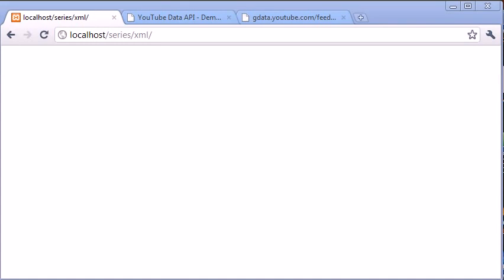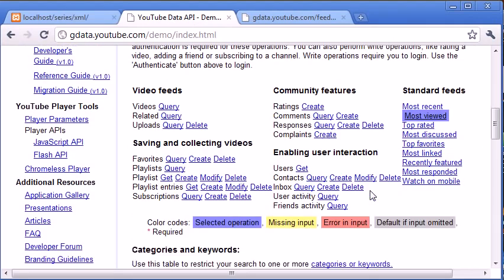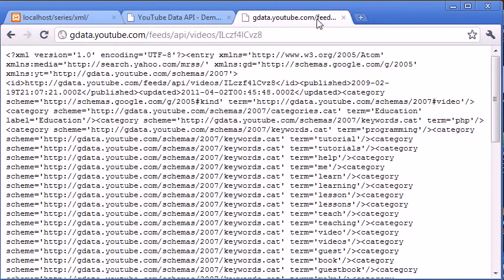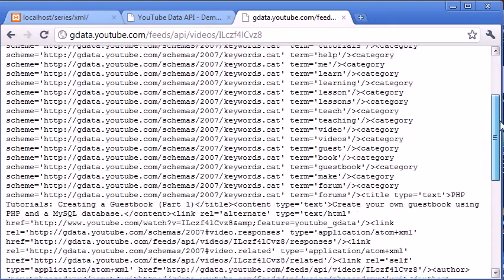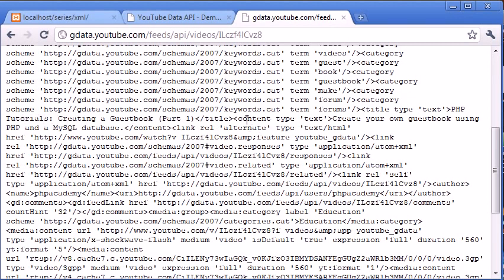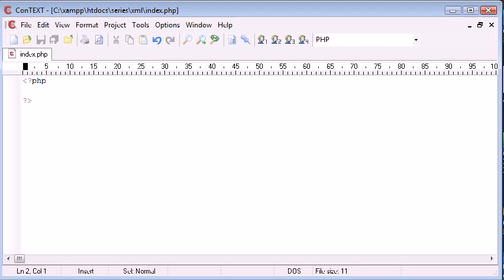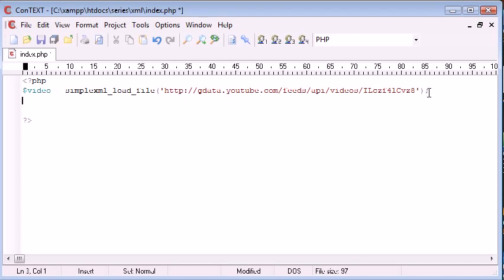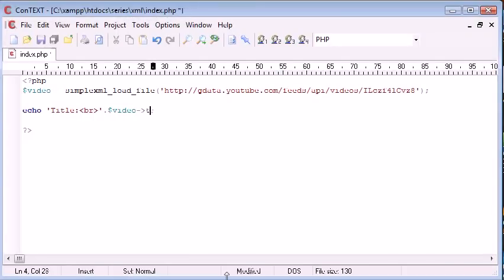Beginner PHP Tutorial-107 A YouTube XML Example